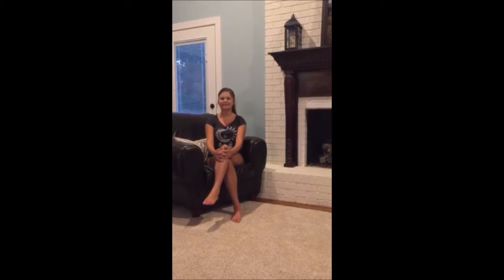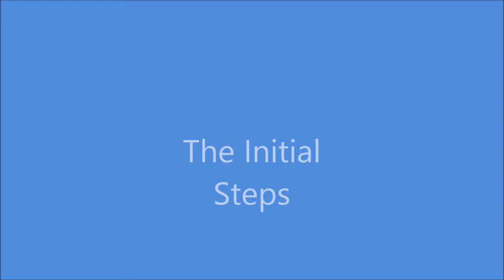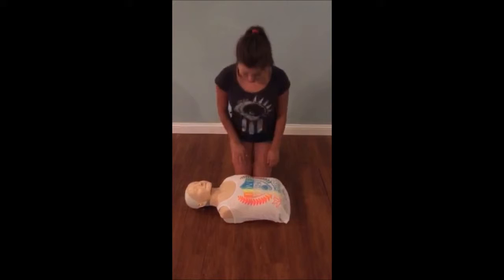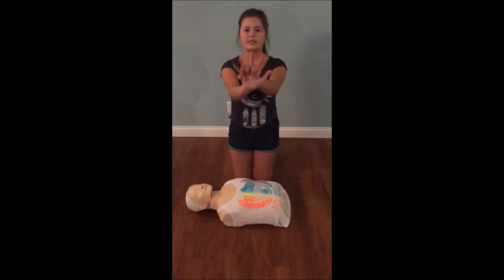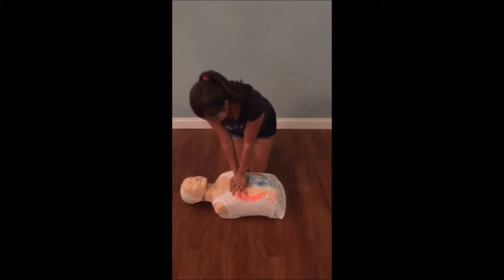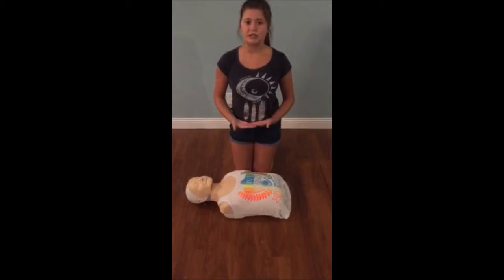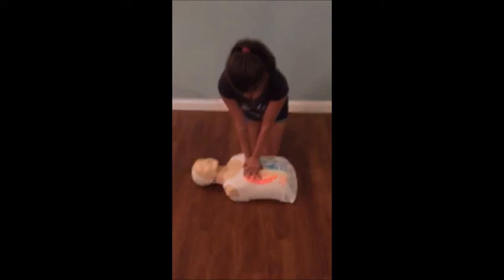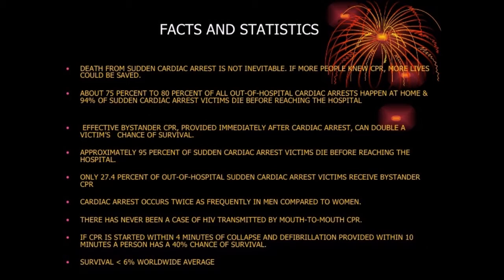Staying Alive: A CPR Tutorial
This tutorial demonstrates a hands only CPR approach. This video is also accompanied by the wonderful song Staying Alive by The Bee Gees.